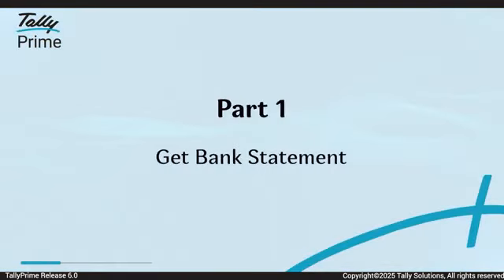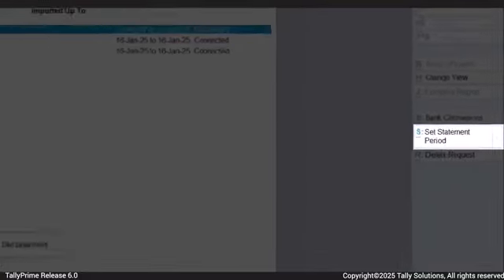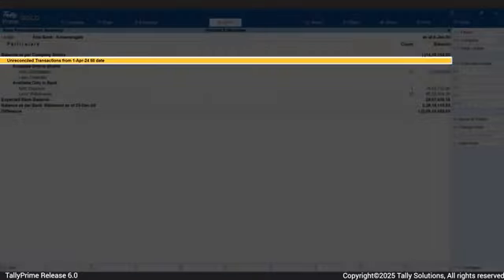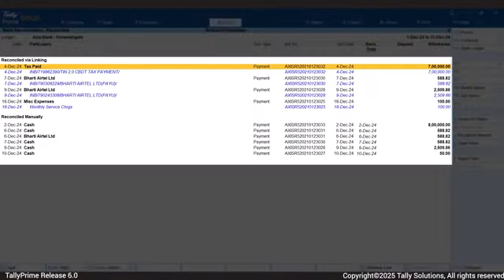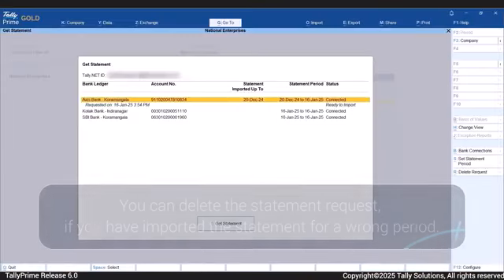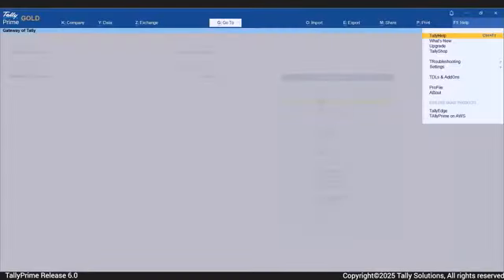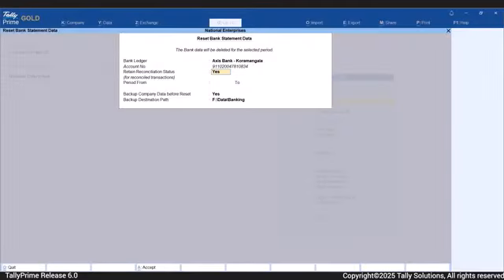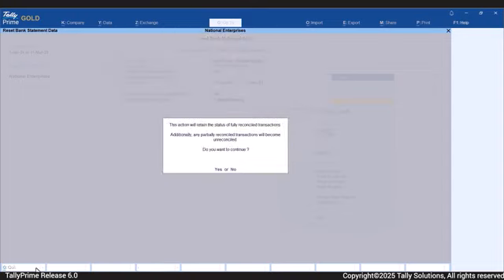How to get Bank statement using connected banking in TallyPrime 6.0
Hello Friends,
                   Welcome back on our Channel FLI (First Learning Institute ). We are providing online solutions for Tally.ERP9, MS word, PPT, Advance Excel, basic computer, etc.

If you have any Questions plz update your Questions in  Video Comments.